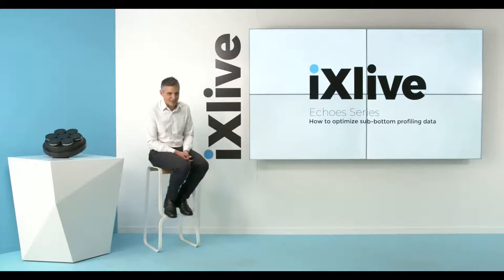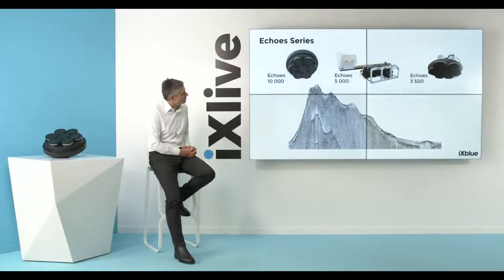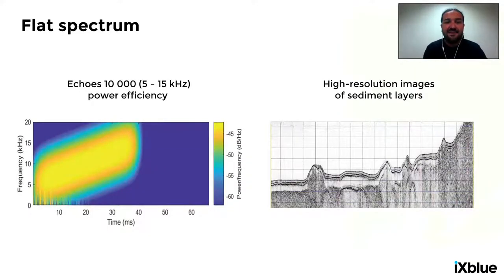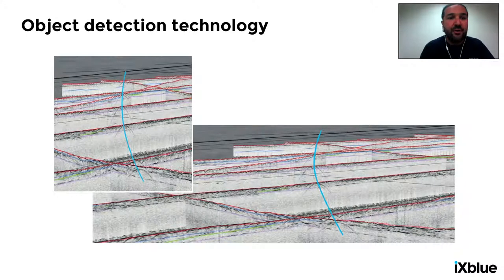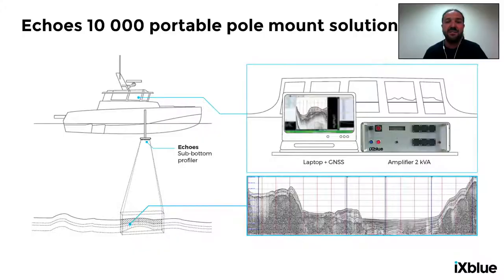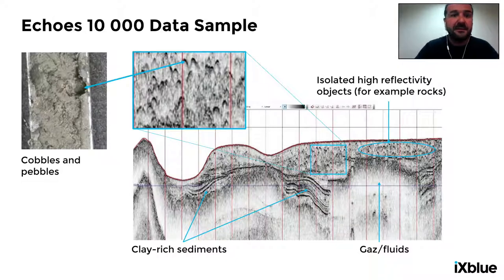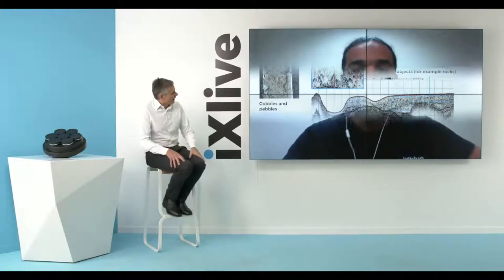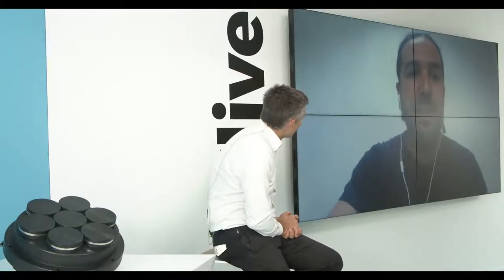Echoes Series: How to optimize sub-bottom profiling data?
Benefitting from 30 years of field proven technology and expertise in designing transducers, the Echoes Series provides high-resolution sub-bottom profiling solutions for sediment structure characterization. Through extensive practice and cumulative return on experience in close collaboration with the French Navy and international Oceanographic Institutes, the Echoes Series ensures the best signal quality for the first 200 meters of sediment. Whether pole or hull-mounted on small crafts and oceanic research vessels, or integrated on autonomous vehicles (AUVs & USVs), this versatile technology is suited to a wide range of applications including marine & lacustrine geosciences, archaeology & geo-archaeology, as well as offshore energy operations.